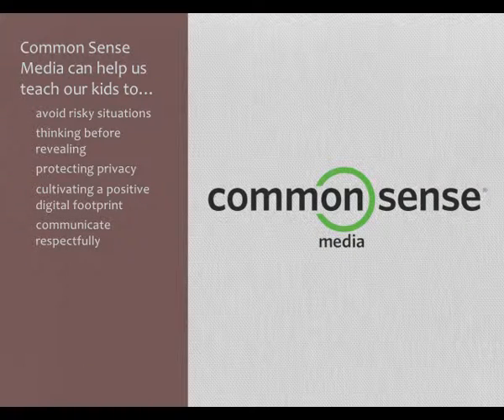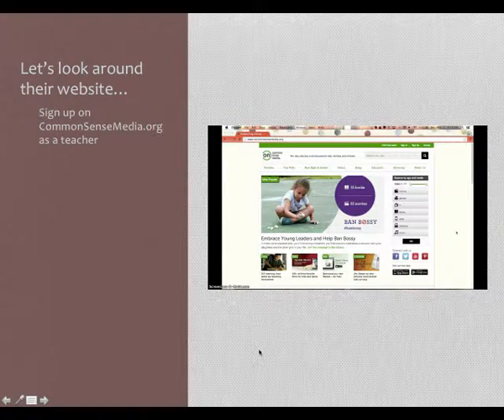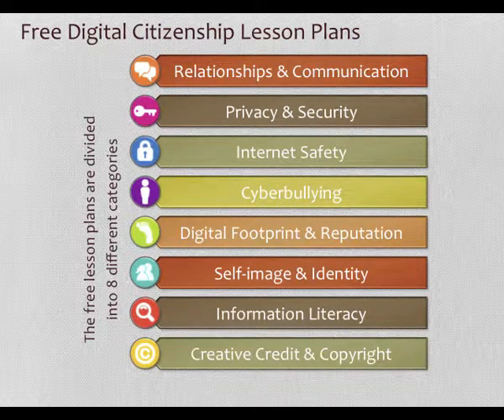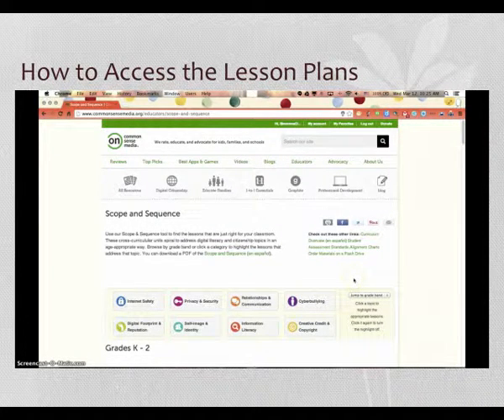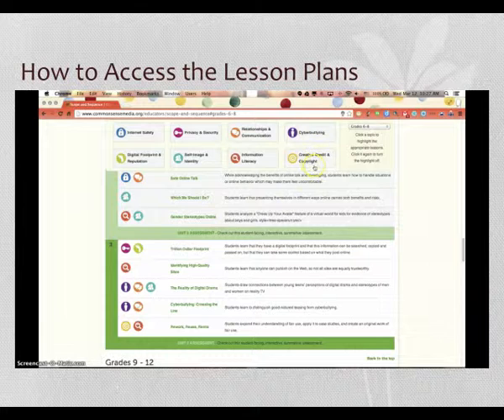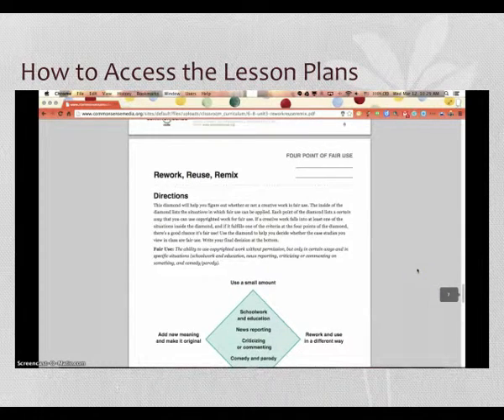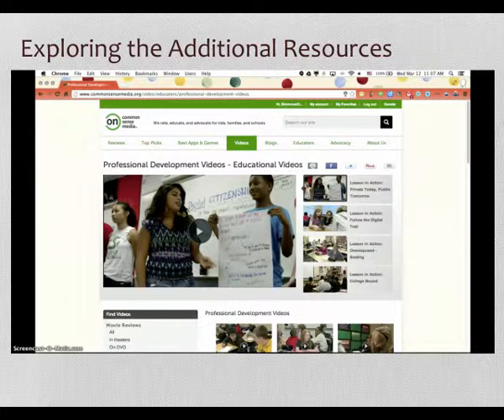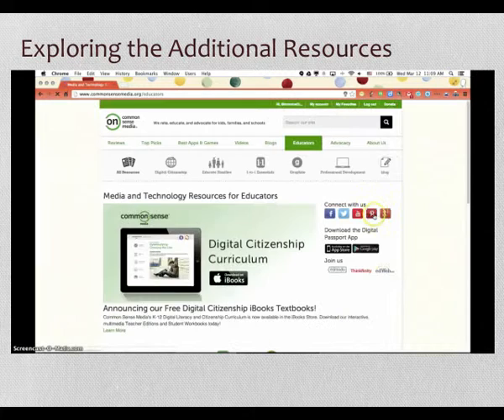Common Sense Media is Common Sense